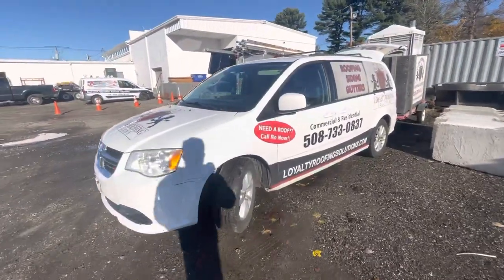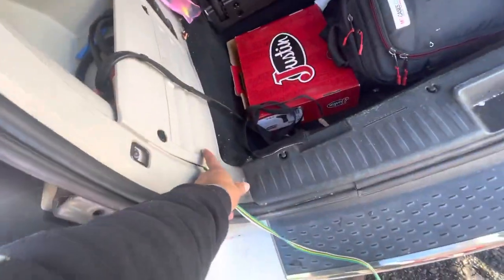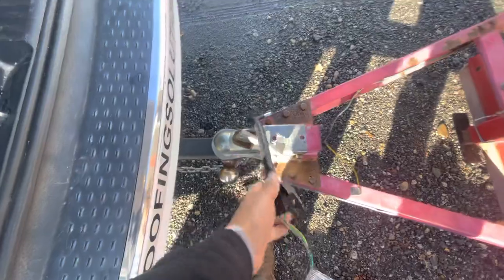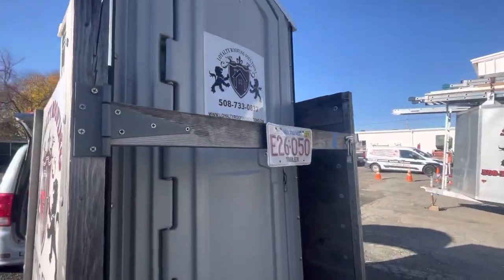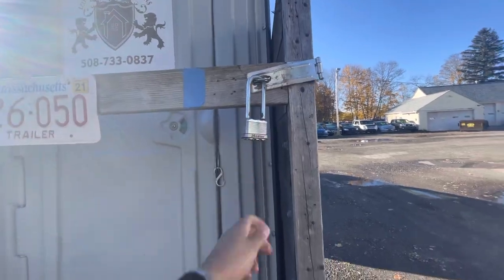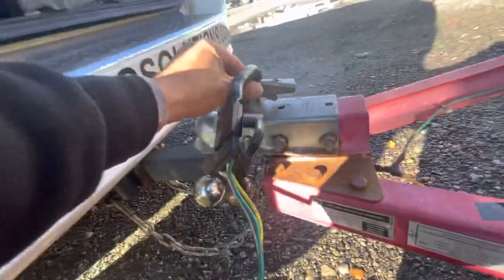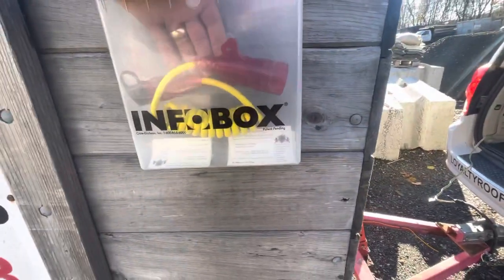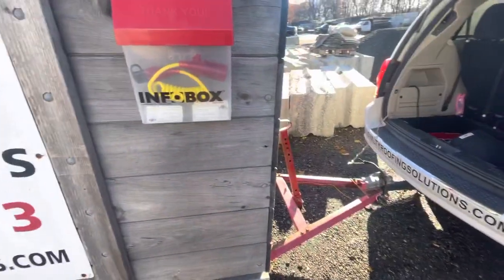How to Pull the Porta Potty Trailer with Minivan or small Electric connector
In this video, Rô demonstrates how to ensure that the porta potty trailer is properly connected and that the directional lights are working to make sure you’re doing the right thing while transporting the porta potty.